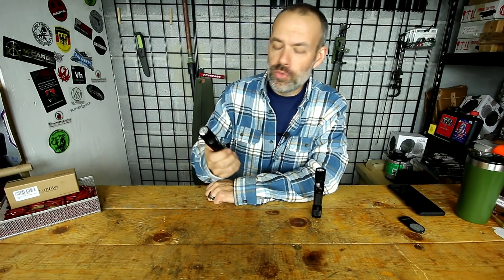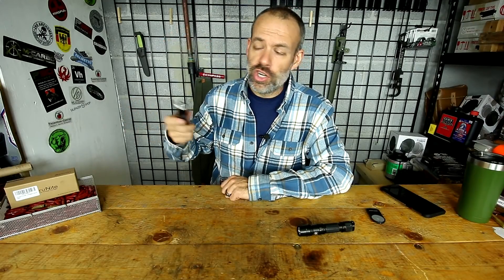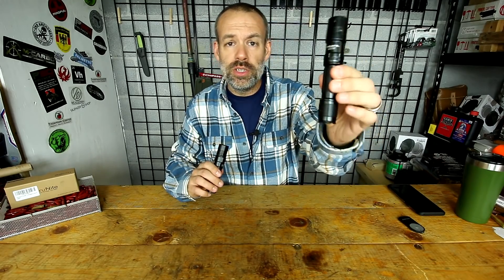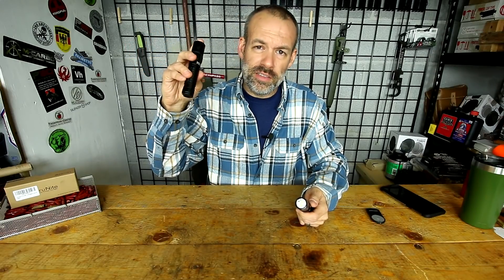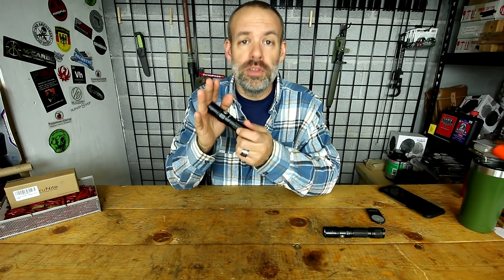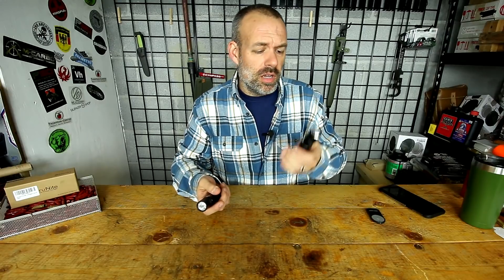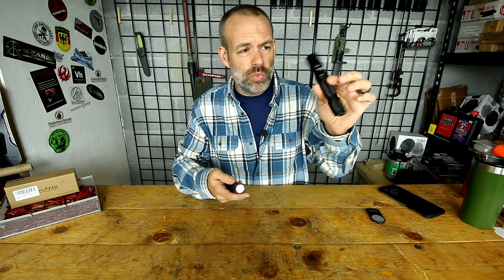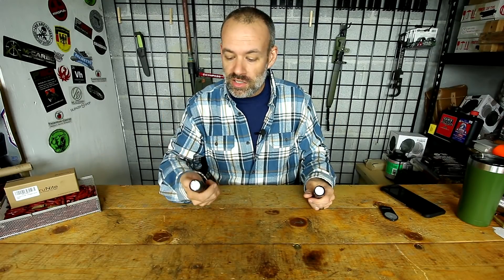Thrunite TC15 vs. TN12. Best Flashlight Showdown.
Does the new Thrunite TC15 beat the old TN12 in the Deuce and Guns tests?  Lets find out!